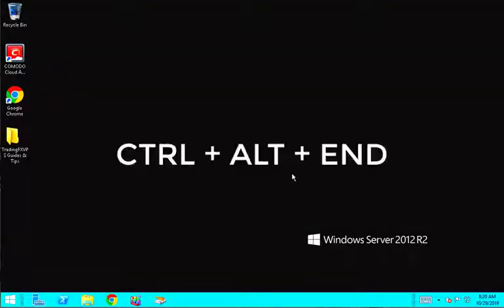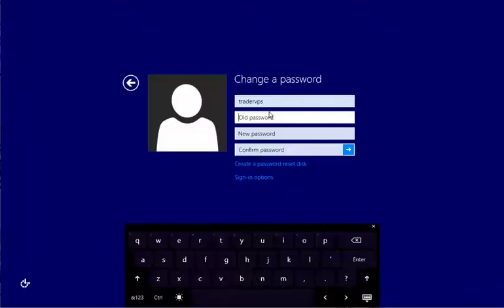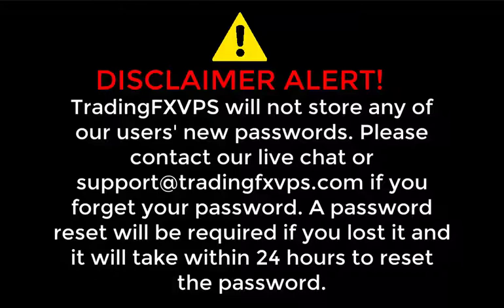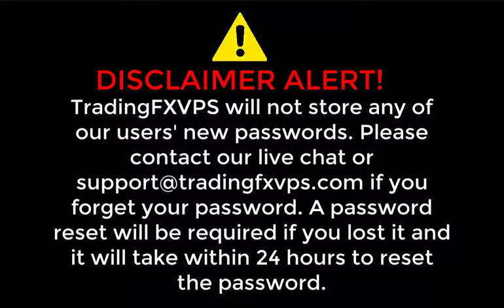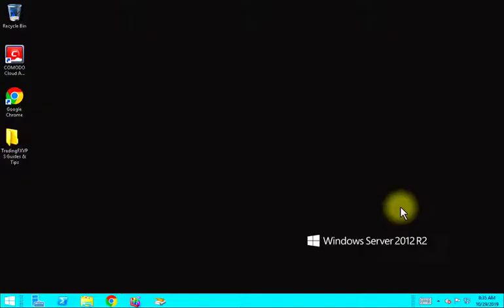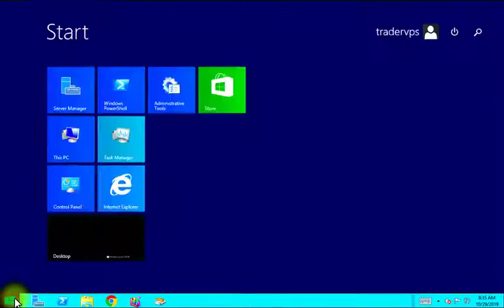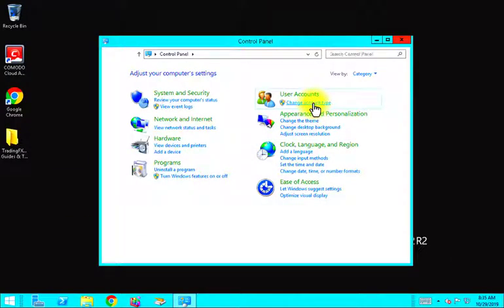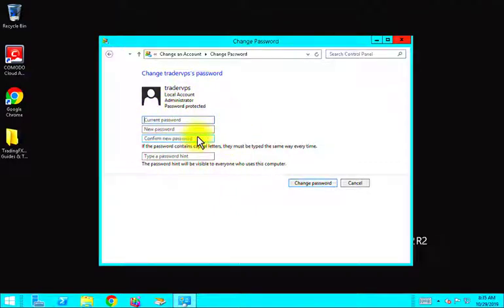Change Your Forex VPS Password Fast! | Step-By-Step Tutorial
How to Change Forex VPS Password in 1 Minute | Quick & Easy Guide

Hi everyone and welcome to TradingFXVPS!

In this quick video, we'll show you how to change your Forex VPS password in just 1 minute easily.

Whether you're using RDP or accessing your VPS through other methods, we walk you through two simple ways to reset your password. Let us help make your trading experience secure and hassle-free!

We offer first-class equipment from Hewlett-Packard, Dell, Intel, and IBM. The diversification of hardware providers greatly decreases the risk of hardware breakdown. So you can be guaranteed that your Forex VPS is hosted on a powerful, reliable, high-end Forex Trading server (specifically designed VPS for traders).

Our server is located in four geographically separate Data Centers—London, New York, Amsterdam, and Frankfurt—specifically picked for ultra-low latency and access to the world's major brokers and liquidity providers.

Risk Disclosure: Futures, foreign currency, and options trading involve substantial risk and are inappropriate for everyone.